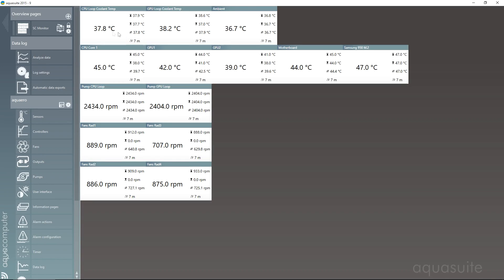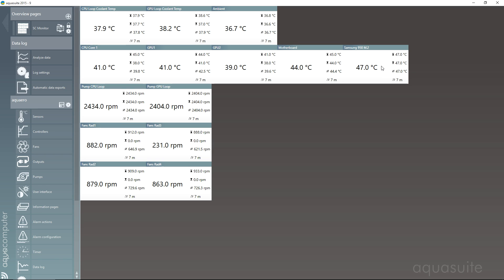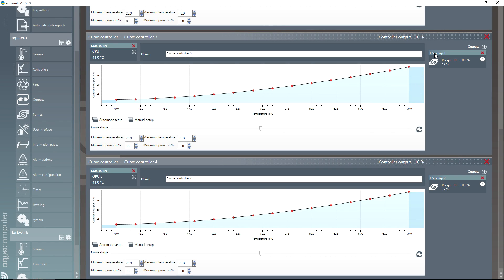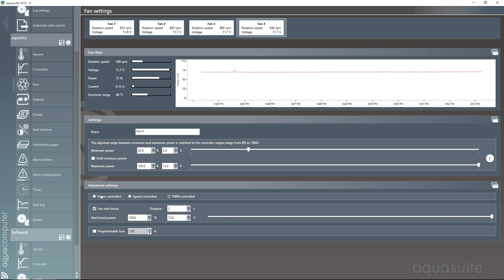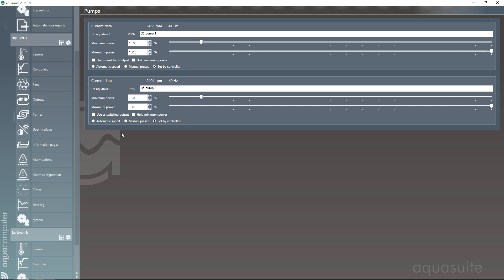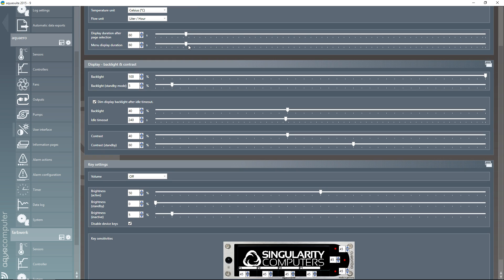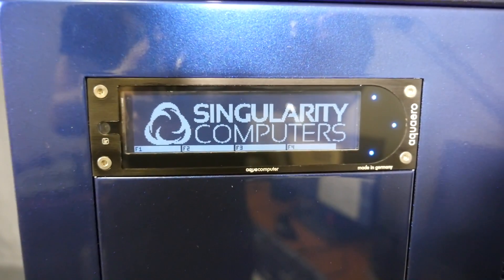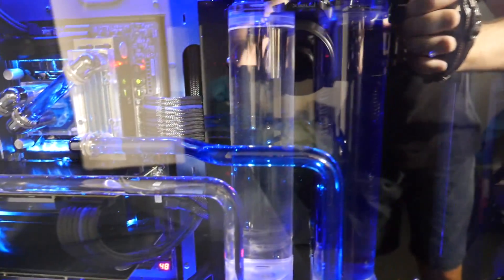SC Build #20 'Event Horizon' $15000 PC: Part 4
This is the final part of the build log. I start this video by completing the cable management which is the final thing remaining before the system is complete. I then move onto a detailed look at the finished product and look at parts of the system I hadn't yet covered. Then finally I include the test results, noise output, performance and temperature results.

Client Build 20 Components:
MSI X99A Godlike Gaming
EVGA GTX 980Ti
Samsung 950 Pro 512GB M.2.
Intel Core i7 5960X
Corsair AX1200i
Corsair SP120 Fans.
Corsair AF120 Fans.
EK Supremacy EVO X99 Nickel
EK RAM Monarch X4 Nickel
EK Full Cover EK-FC Titan X Backplate Black - NA
EK Full Cover VGA Block EK-FC Titan X / 980 Ti Nickel